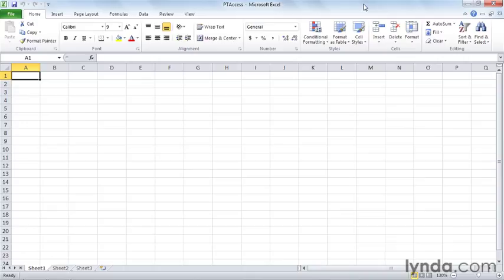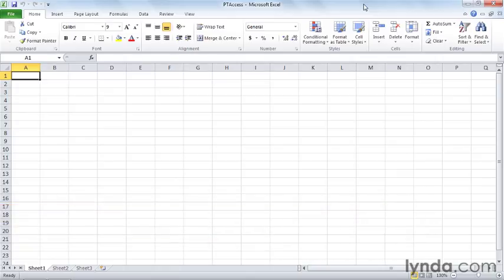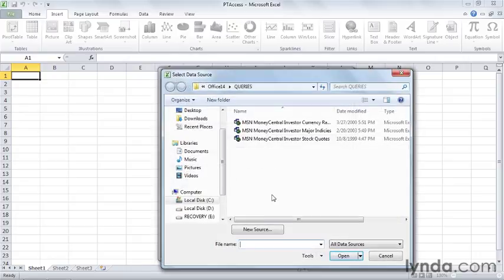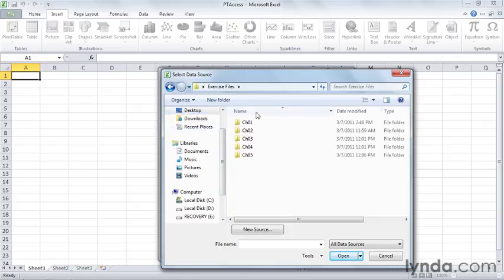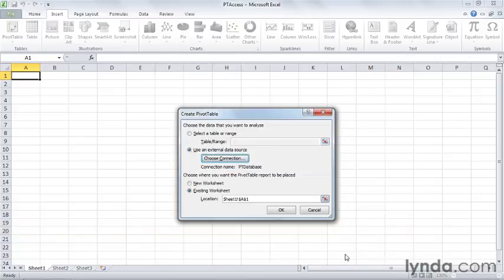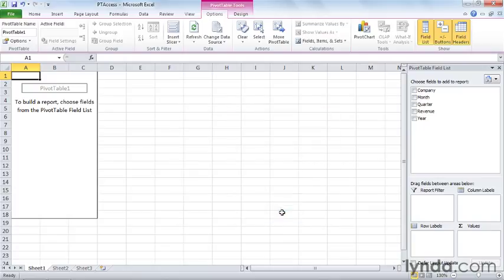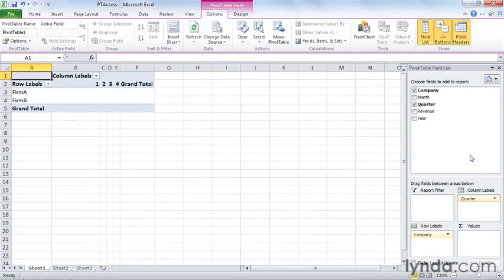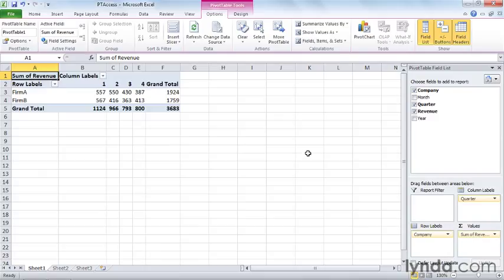0107 Connecting to an Access database